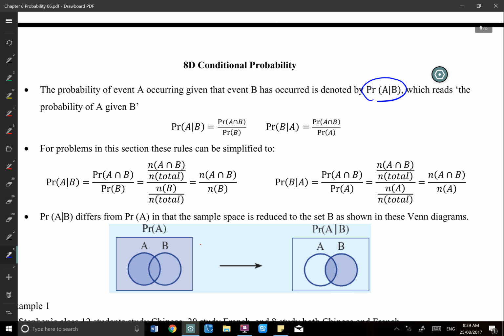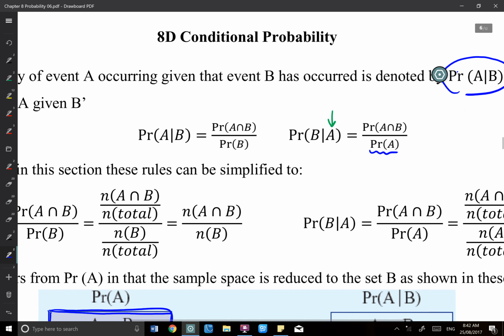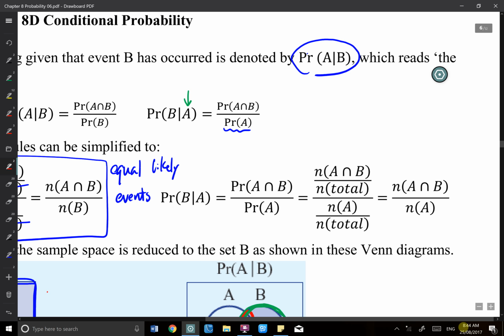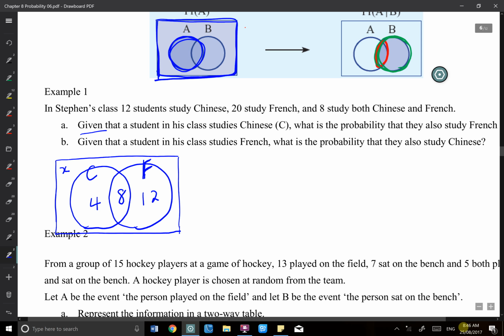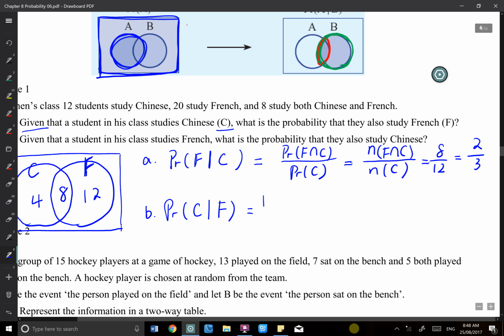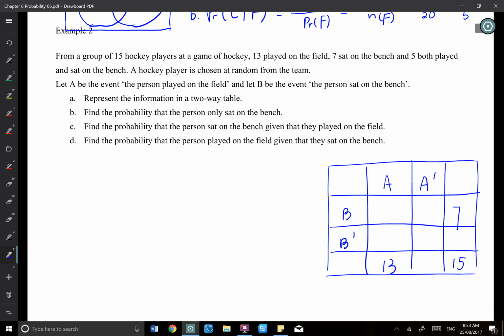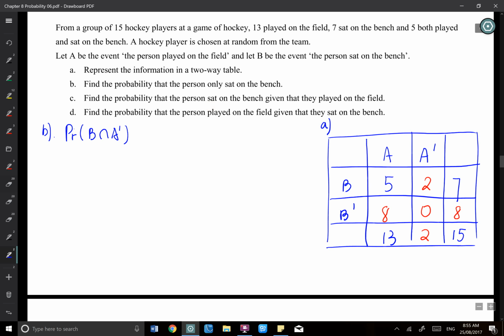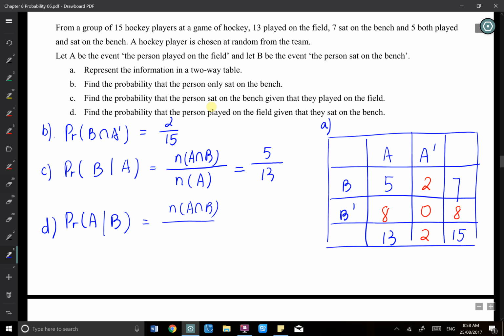Year 10 Chapter 8 Part 3